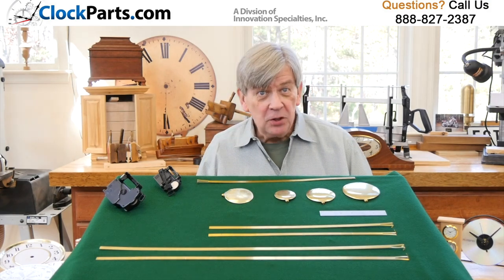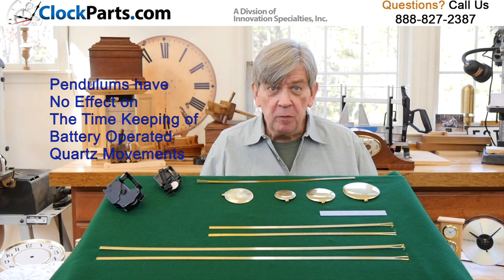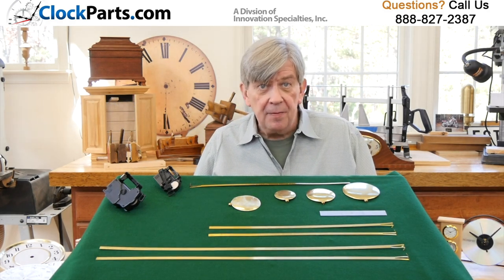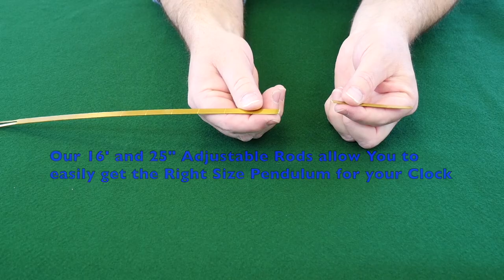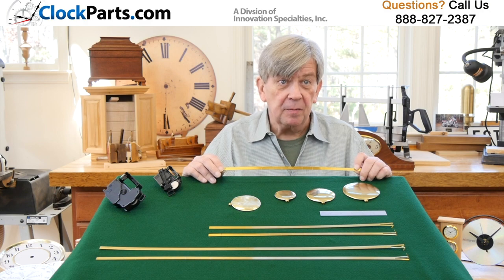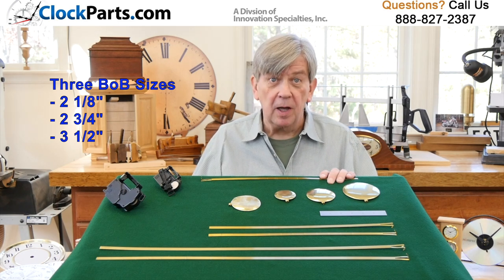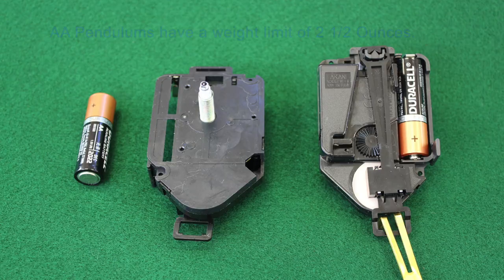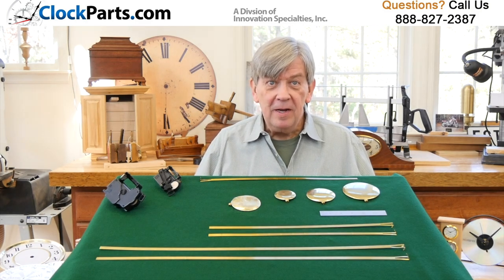Clock Pendulums Rods and Bobs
Build a Clock with a Battery Operated Pendulum

Pendulums are normally the shiny brass clock part that swings back and forth from the bottom of a clock movement.

On battery operated quartz movements they have nothing to do with the time keeping they just look good.

Pendulums for quartz movements normally have two basic parts the first is a straight metal rod that hangs from the movement and the second is a round bob or disk that's at the bottom of the pendulum.

We offer choice of three different 16 inch and three different 25 inch
adjustable pendulums. That means that it's easy to adjust the length of the brass pendulum to anything less than 16 or the 25 inch lengths we offer.

You decide what's best for your clock. On our pendulum rods there scored break points about every inch on the back of the pendulum rod. This is for folks that don't have tools other than their hands.

It's really easy to make adjustments to the length of our pendulums. You can choose between three sizes of pendulum Bobs. A Bob is the round disk found on the bottom of the pendulum. We offer them at 2 1/8  inch 2 3/4 inch at 3 1/2 inch diameters.

You pick what's best for your clock design. If you plan to use your own pendulum that would be a good idea to check the weight.

Different movements have different weight capacities. Generally the C cell movements have a three and a half ounce capacity and the double AA battery movements have a two and a half ounce capacity.

We also have devices that will operate up to a seven ounce
and up to a 10 ounce pendulum.